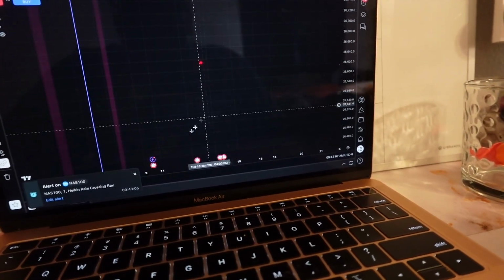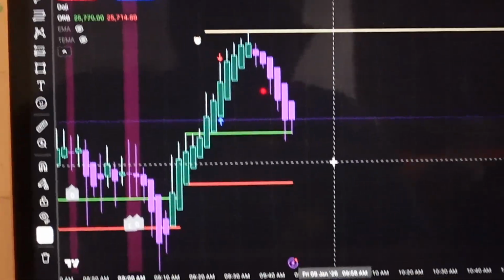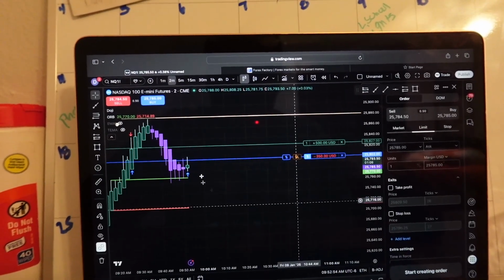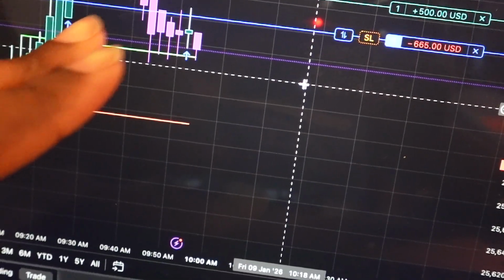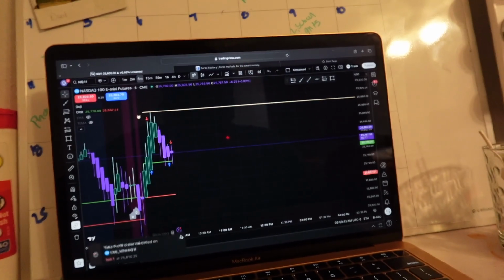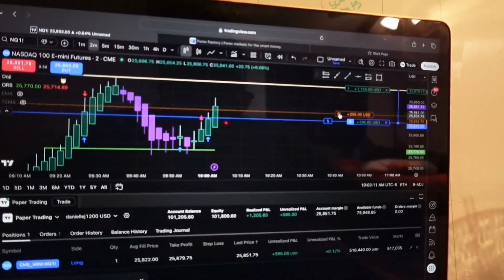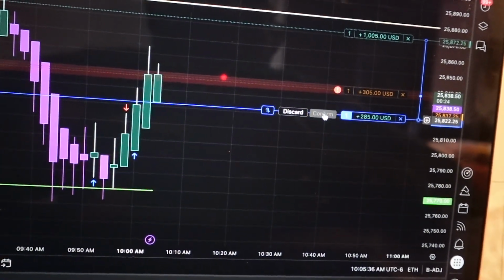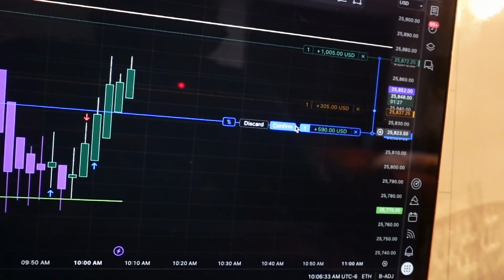Becoming a daytrader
had to find out a way to make some money some how.. my journey started in December. ive been here before but not this In depth, so this time were going all the way. this was one of my fist paper trades so don't judge trading is  continues learning and I'm down for the ride.
Future